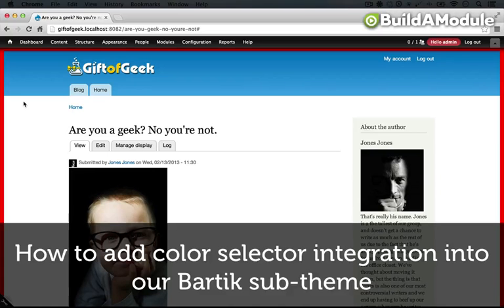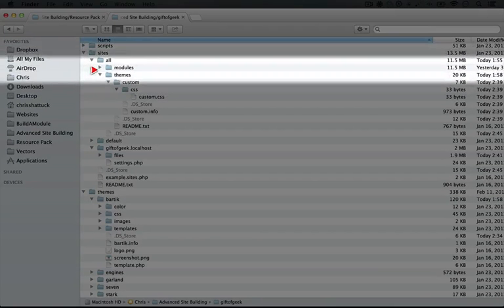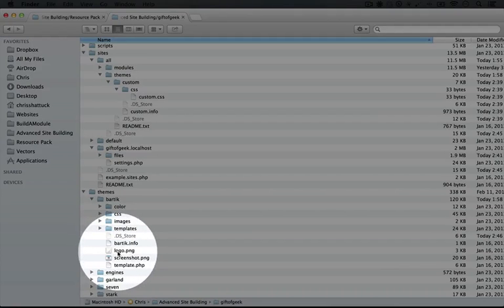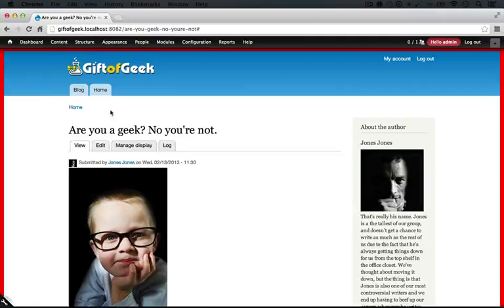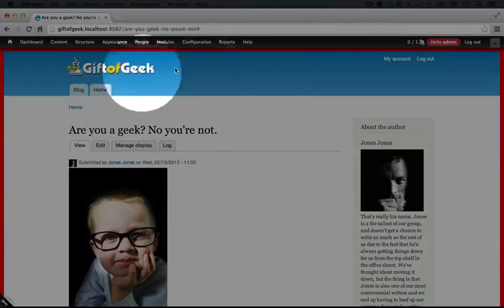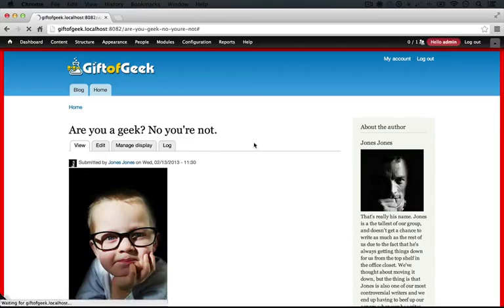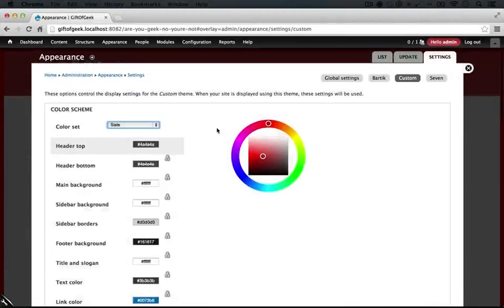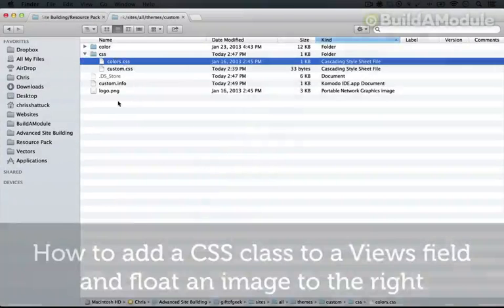204. How to add color selector integration into our Bartik sub-theme (a Drupal how-to)